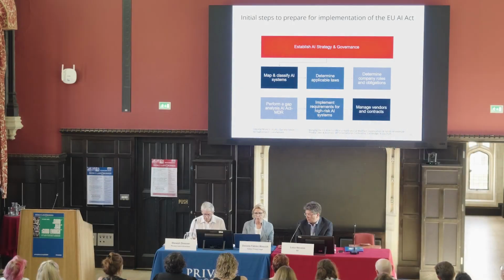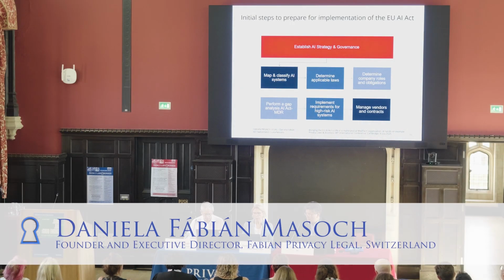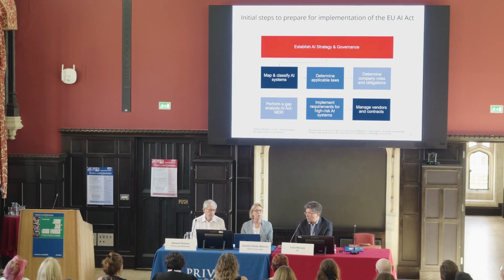Bringing the EU AI Act to life in a multinational MedTech organization (1)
Daniela Fábián Masoch, Founder and Executive Director, Fabian Privacy Legal, Switzerland

Recorded on 8 July 2025 at Privacy Laws & Business 38th International Conference
Full video of the session available at privacylaws.com